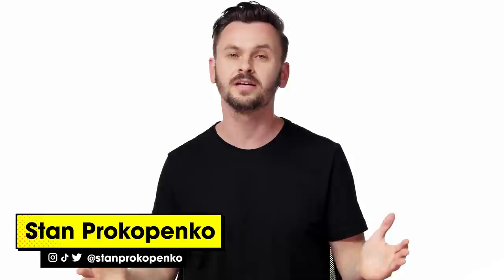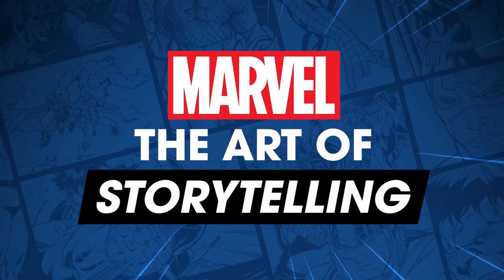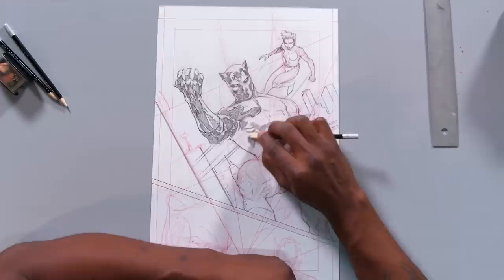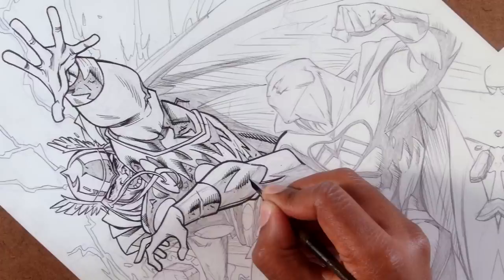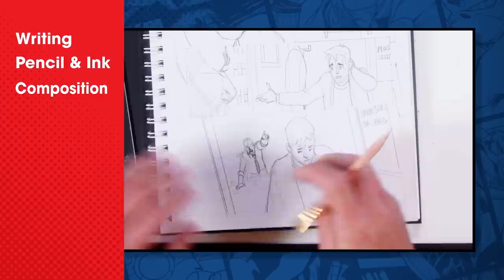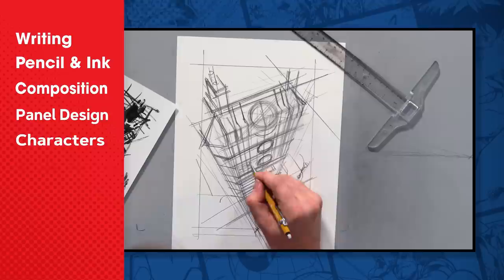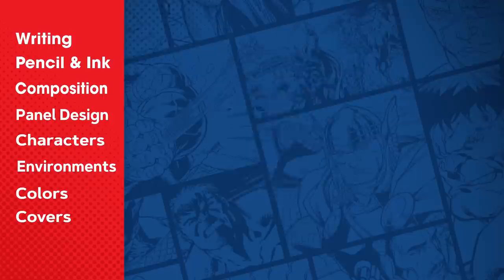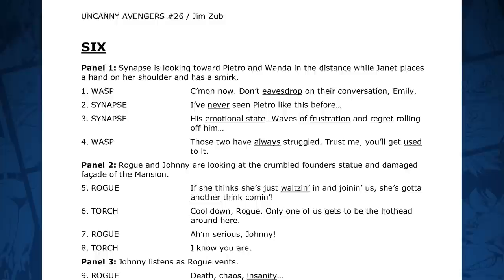Marvel's The Art of Storytelling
Proko has partnered with Marvel to offer a new course on creating comics! It covers everything from story structure to character design, composition, perspective, and more. This course includes in-depth lessons, demos, assignments, interviews, designed by comic pros for aspiring artists and storytellers.

CREDITS:

Script - Sean Ramsey, Stan Prokopenko
Production Assistance - Stephen Clark, Sean Ramsey
Publishing - John Birchall, Alex Otis,
Additional comic art by Marvel Comics